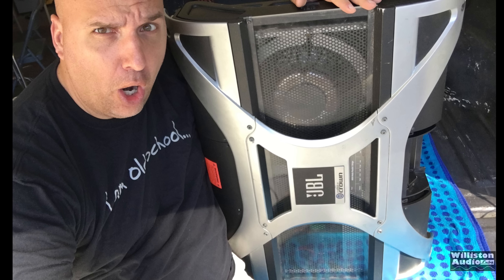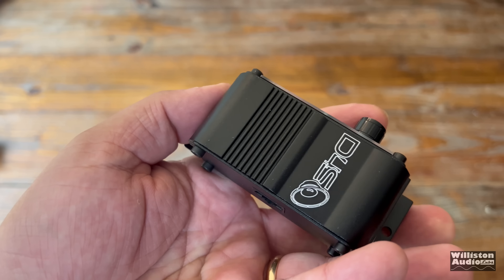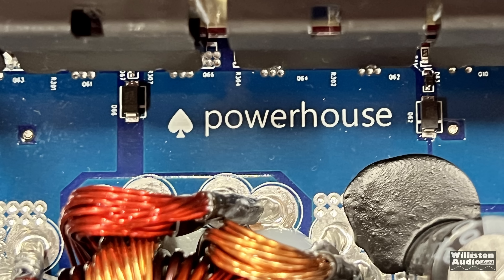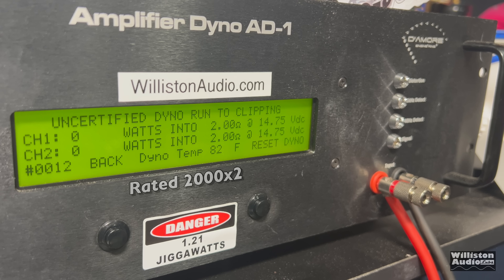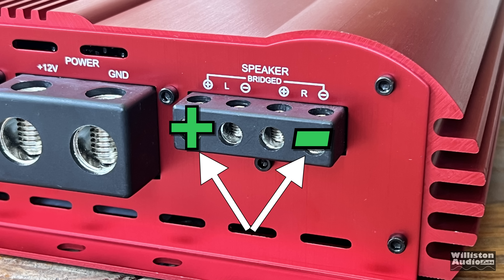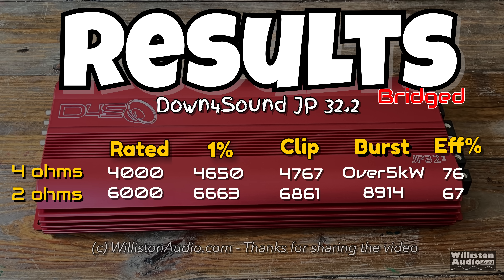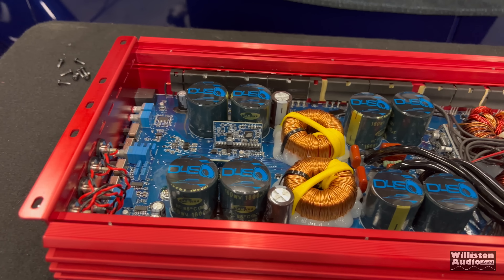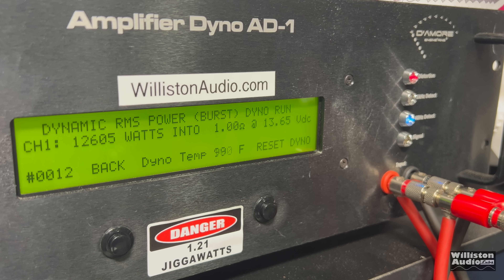Why Do You Need it? 6000W Two Channel Amp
Down4Sound JP32.2 - The World's Most Powerful Two-Channel Amp?
3200x2 at 1 ohm or 6000x1 at 2 ohms

1/0 OFC Amp Wiring Kit (don't get CCA!)
Note: Amp requires multiple runs 1/0 OFC wiring and  extra battery. Remember, it takes power to make power, beef up your electrical system first! This amp can pull over 700A at full volume.

960 LED Panel